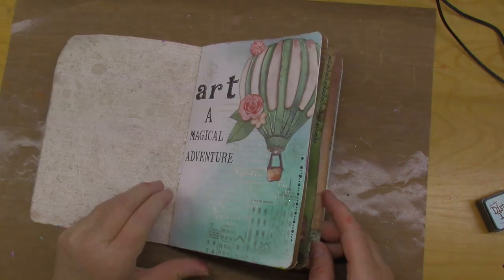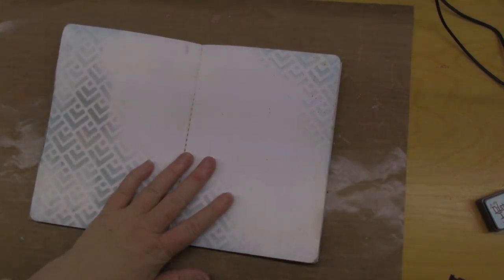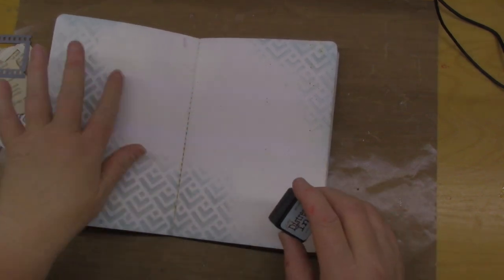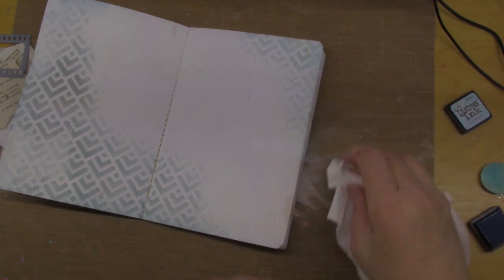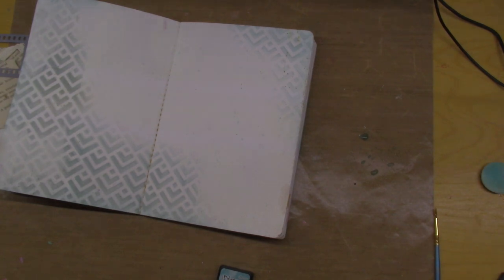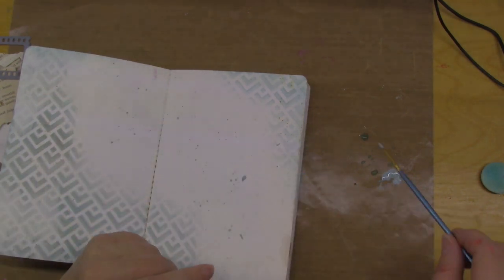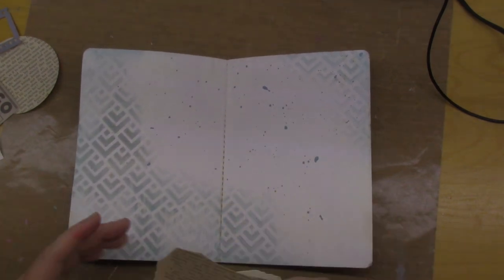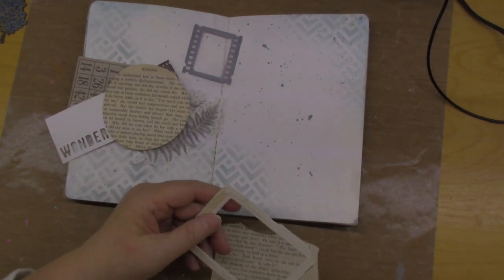Quick Art Journal project at Scrap & Bean. Video #70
A stencil and a few items from your stash and you can create this quick and easy art journal page.